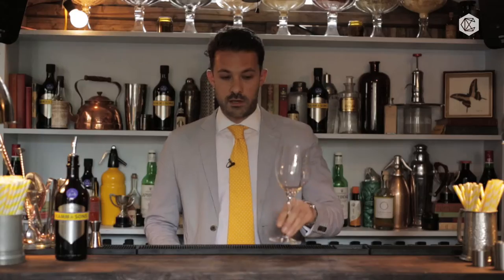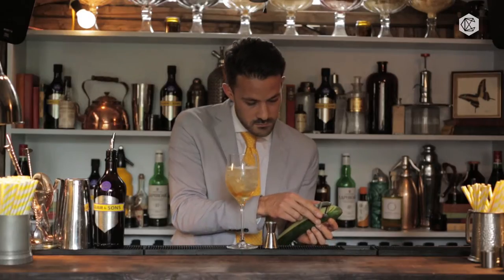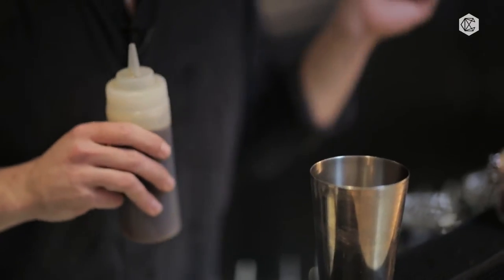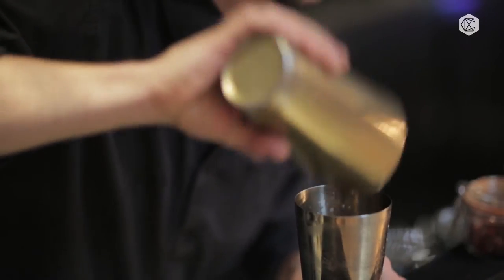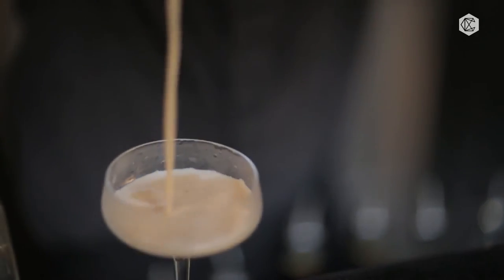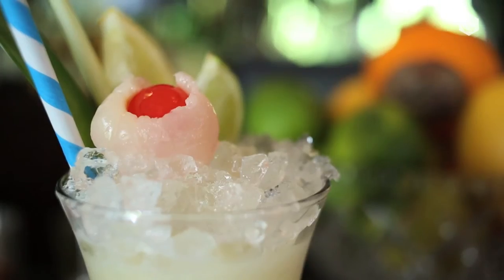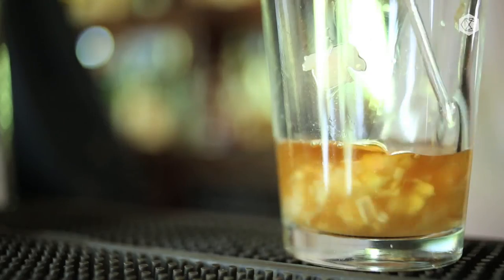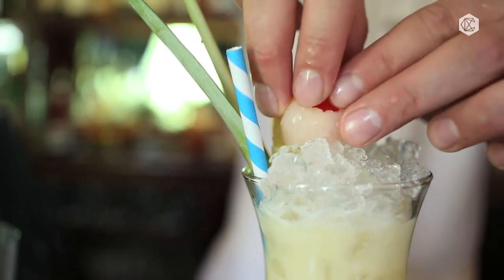Summer Cocktail guide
Learn how to mix the perfect refresher this summer with Ottolenghi's mixologist at Nopi, Kamm and Sons and the Cat and Mutton.

The Recipes

1. The Brits Spritz

Ingredients:
35ml Kamm & Sons
15ml Elderflower cordial
50ml Sparkling English wine
50ml Soda water

2. Pomegrannate and Szechuan Cocktail

Ingredients:
50ml of Appleton VX rum
25ml of pomegranate and szechuan mix (pomegranate molases, homemade szechuan pepper syrup)
Pink peppercorns and szechuan peppers( roughly 10 of each peppers)
1 egg white
Garnish:
Pink peppercorns and szechuan pappers

3. Pearly Queen

Glass: Hurricane
Ice: Half Cubed
Ingredients:
Lemongrass
Lychee
20ml Coconut cream
15ml Koko Kanu
35ml Havana 7
10ml Lime juice
50ml Pineapple/Lychee premix
Garnish:
Pineapple leaf
Lemon grass
Umbrella